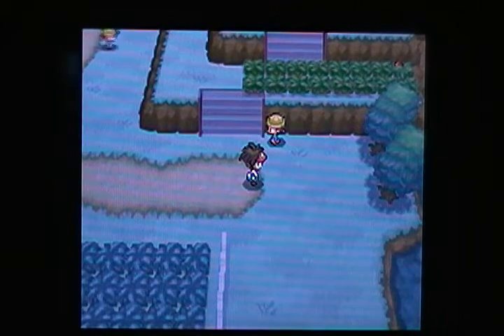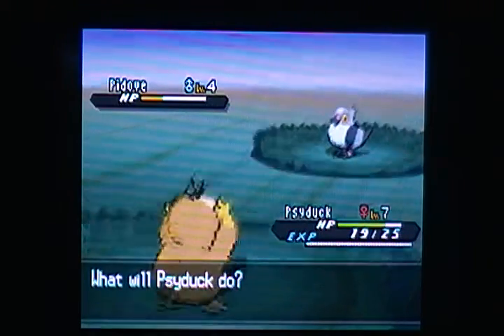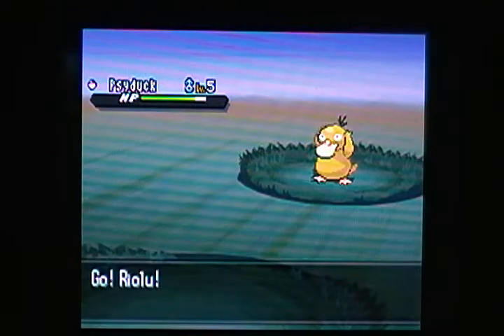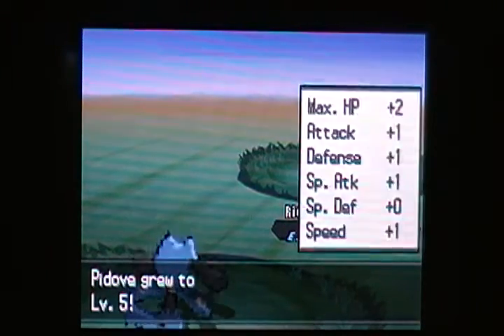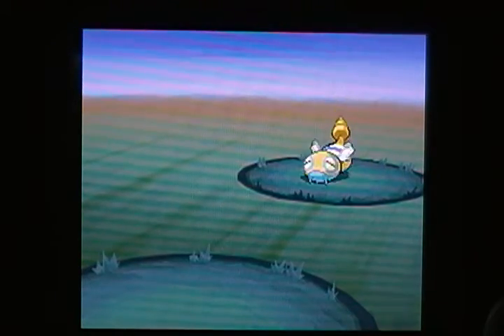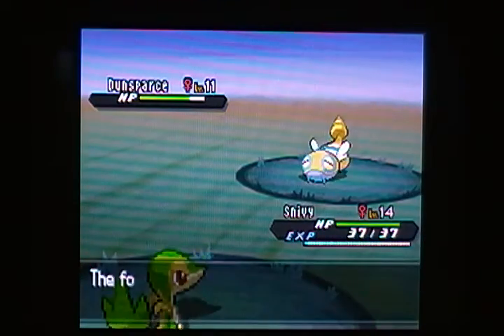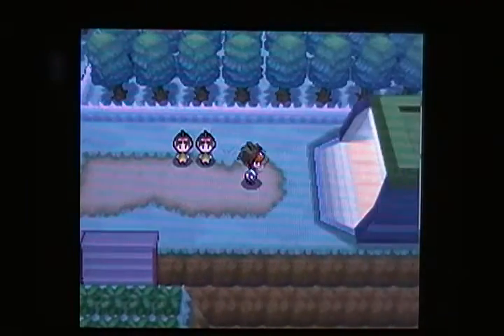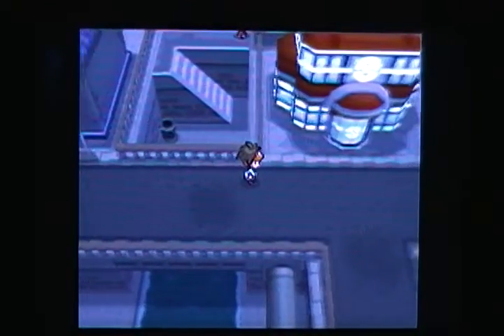Pokemon DS Black & White 2 Part 9 Route 20 (English)